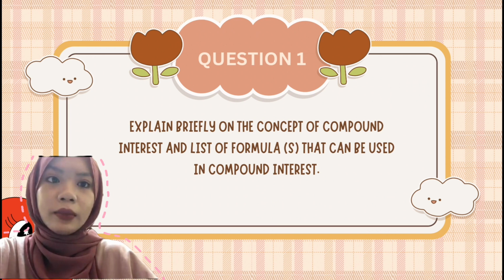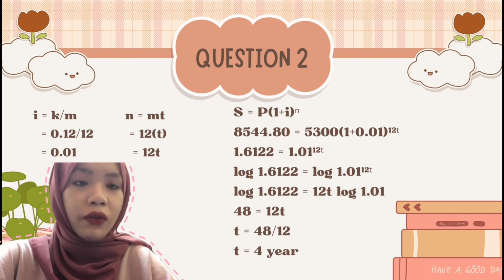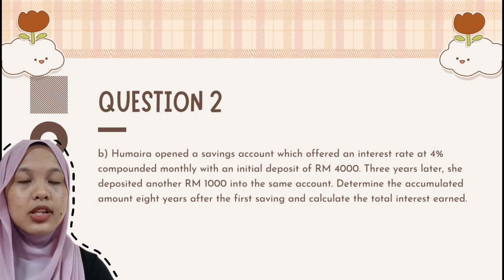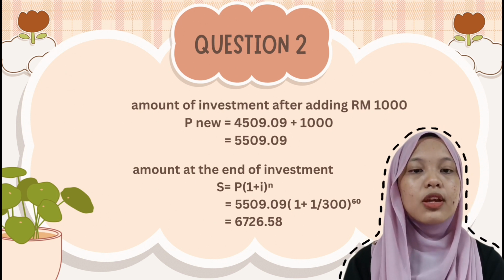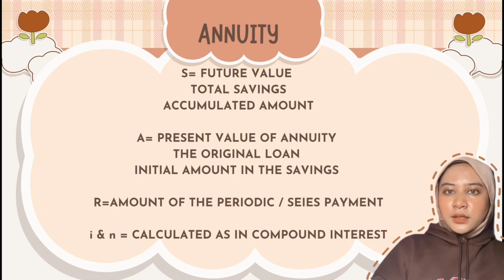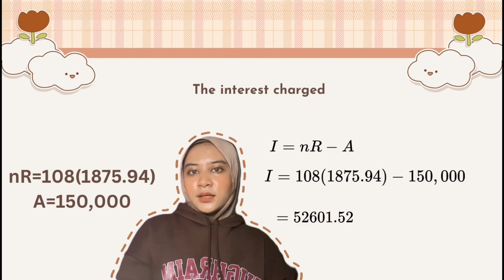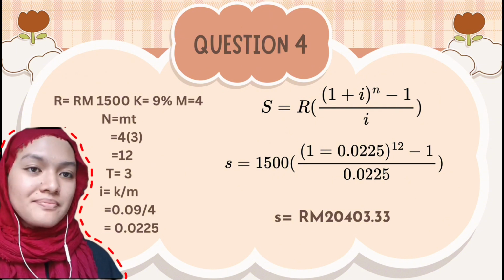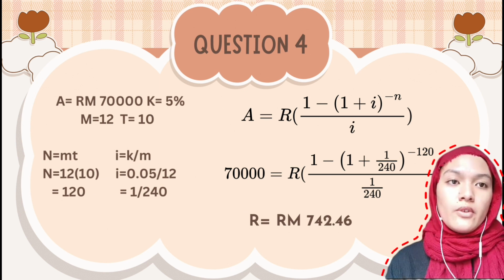MAT112 COMPOUND INTEREST AND ANNUITY (BA1111B_03)